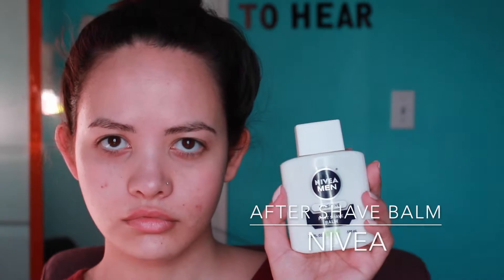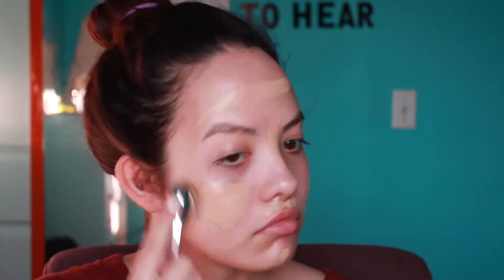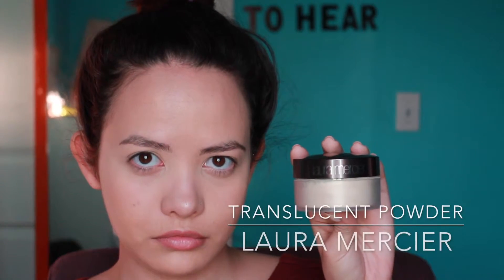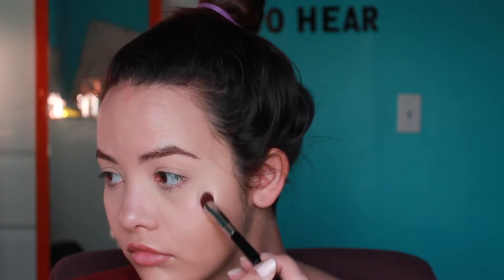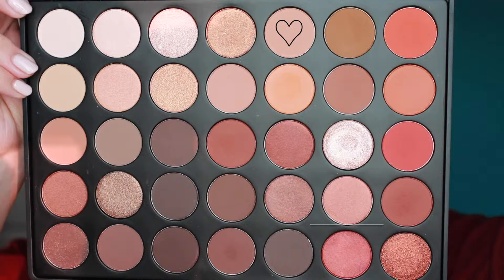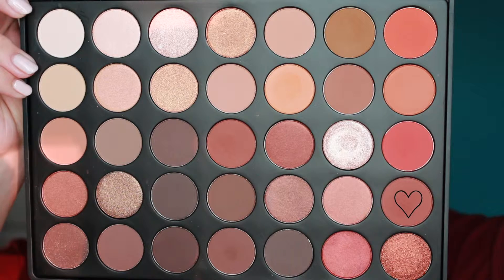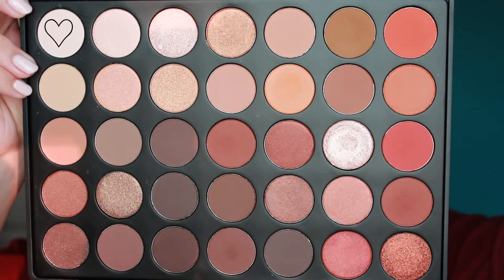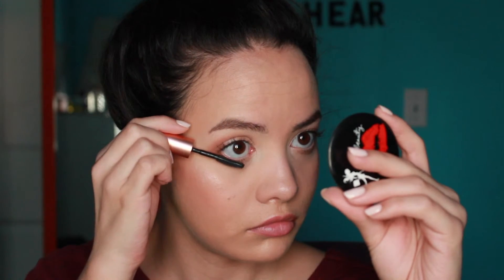ALL PINK EVERYTHING | MORPHE 35O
Hey guys! Here's an all pink toned tutorial! I hope you guys enjoy xoxo

Products Used:
Nivea After Shave Balm
BECCA Opal Liquid Highlight
Benefit Shy Beam Highlighter
Anastasia Beverly Hills Brow Powder
Laura Mercier Translucent Setting Powder
Colourpop Smoke N Whistles Highlighter
OFRA x DUPETHAT Highlight You Glow, Girl!
Kylie Cosmetics Posie K Liquid Lipstick
Mac Fix+